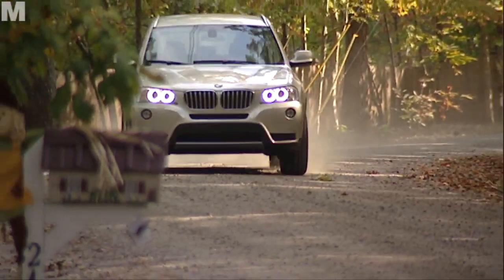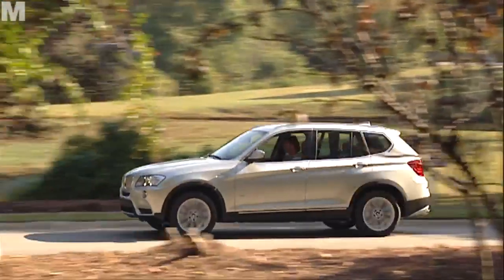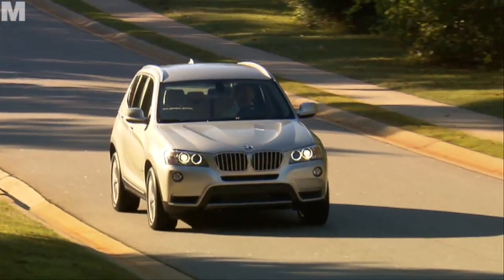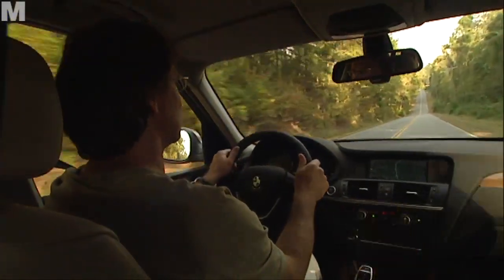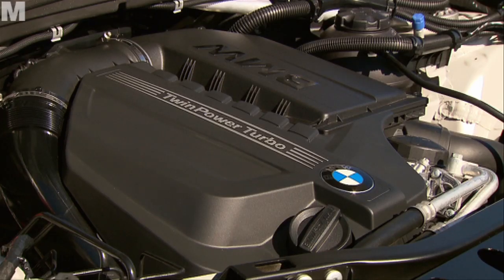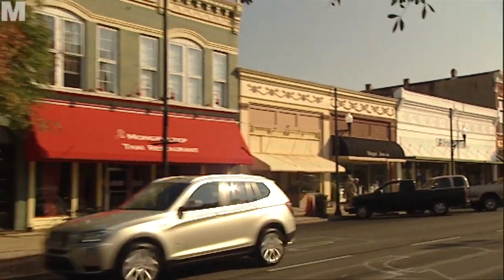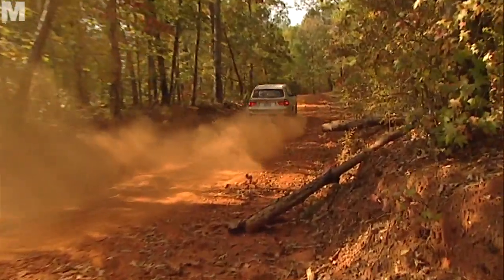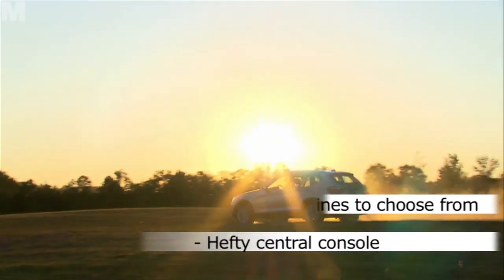testdrive: BMW X3 - english version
Over 7 years, it won the hearts of 600,000 buyers. Now it's time for the next generation of X3, the little brother of the BMW X5.
Powering the X3 is either the tried and tested 2-litre diesel with 184hp which can be combined with a manual 6-gear transmission or as an extra with the new 8-gear automatic, which is more expensive but clearly the better choice.
Alternatively, there's the 3.5i, a straight six 3-litre motor offering 306hp with the 8-gear automatic transmission as standard.